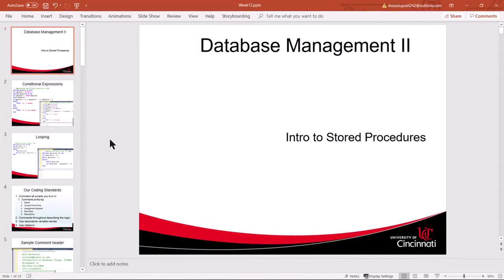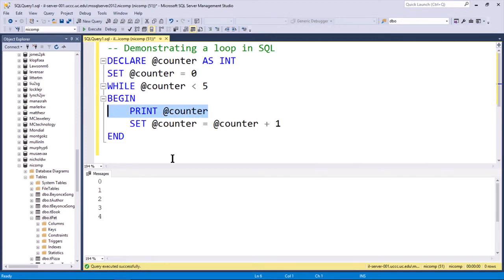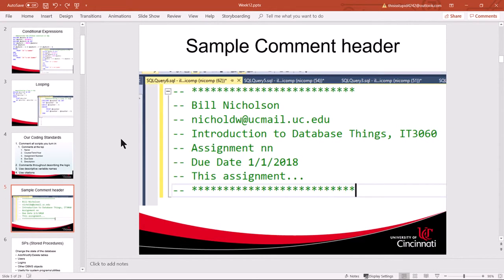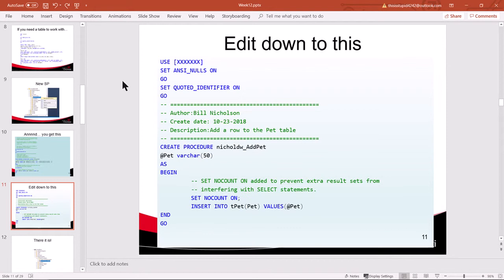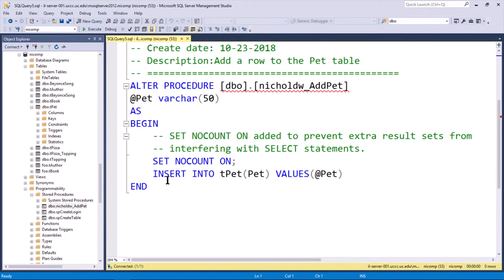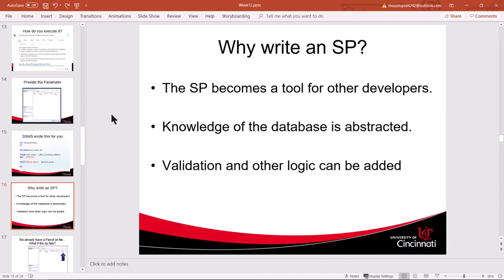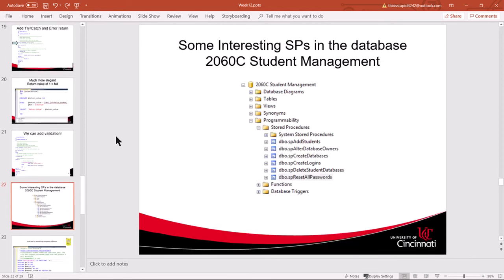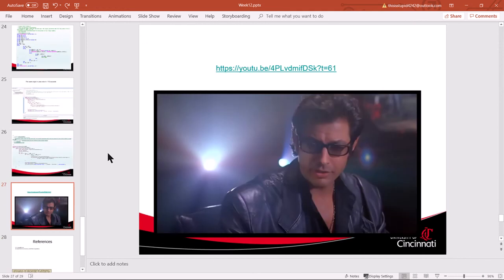Intro to Stored Procedures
Wherein we introduce Stored Procedures and continue discussing SQL programming